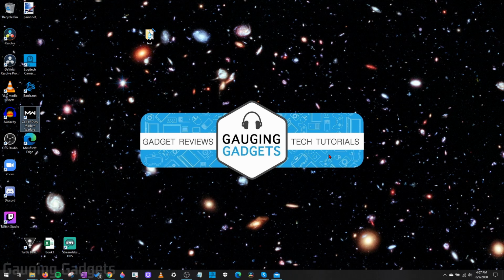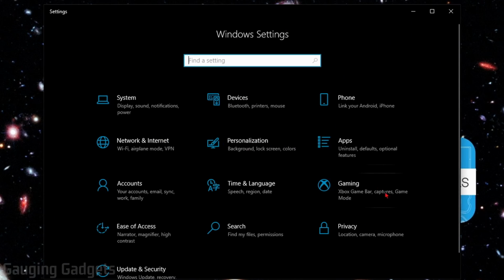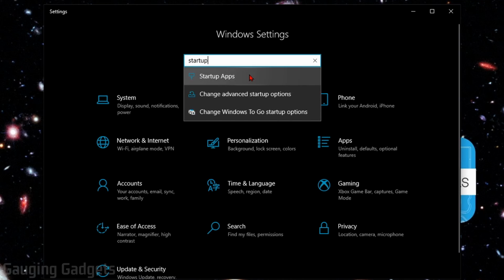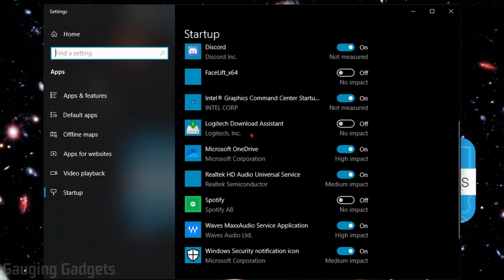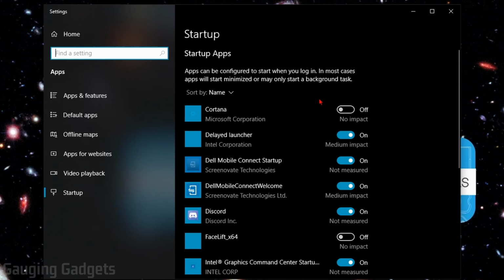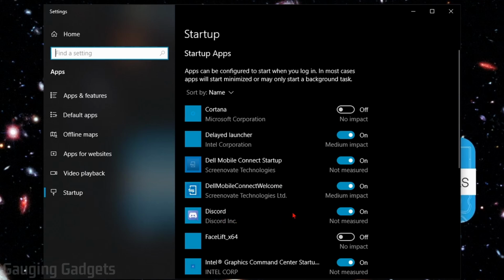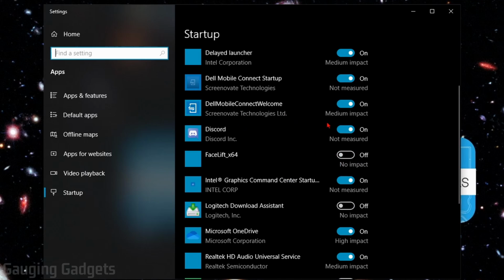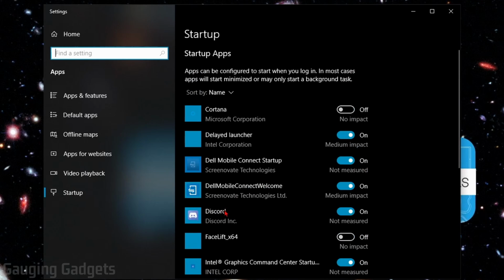How to Disable Startup Programs in Windows 10 - Turn Off Startup Apps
How to disable startup programs in Windows 10? In this tutorial, I show you how to turn off startup apps in the Windows 10 settings. This can help speed up your PC by disabling any unwanted software that opens when you turn on your computer.

Follow the steps below to disable startup apps in Windows 10:
1. Right click the small windows icon in the bottom left.
2. In the menu select settings.
3. In the Windows 10 settings search Startup Apps.
4. Once Startup Apps is open you will see a list of all the apps that startup when your computer is turned on. Apps that have an impact rating show how much it will slow down your computer when turning on. Use the on and off switch next to each app to enable or disable it.
5. Once you have disabled any of the apps you can close the Windows 10 settings and enjoy your faster computer.